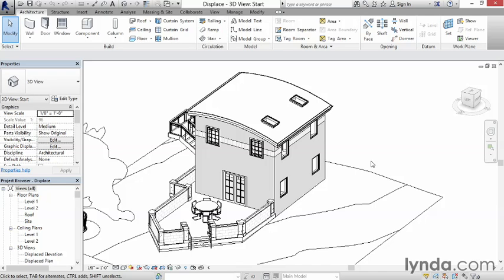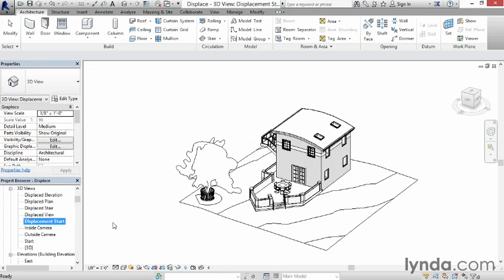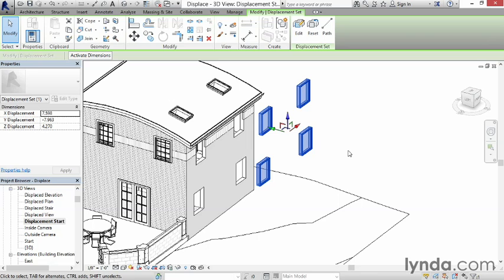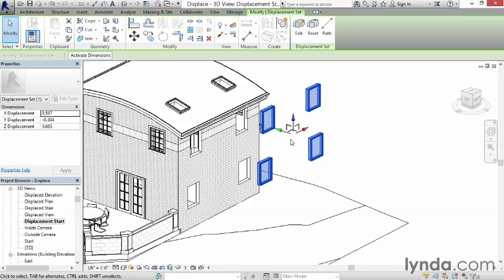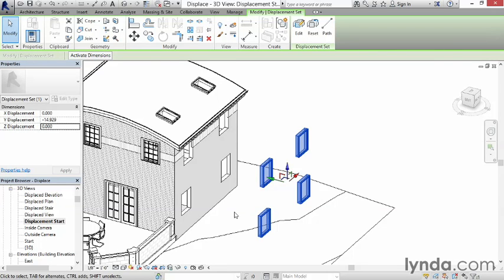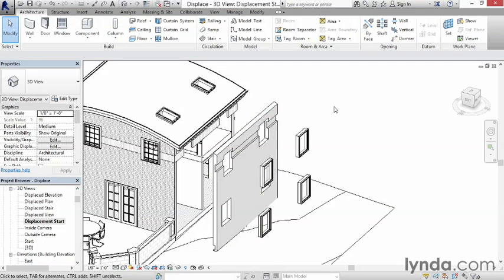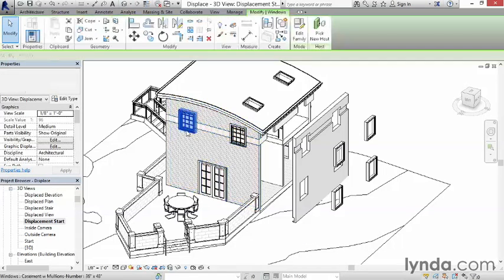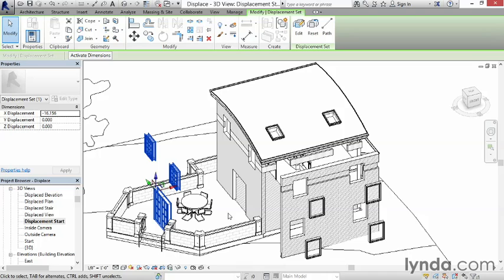Creating and editing displacement sets